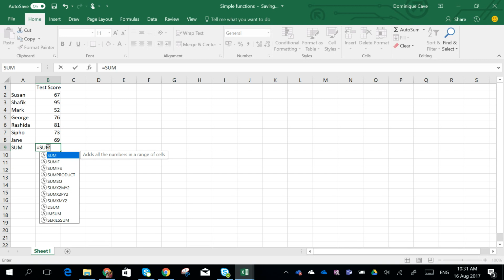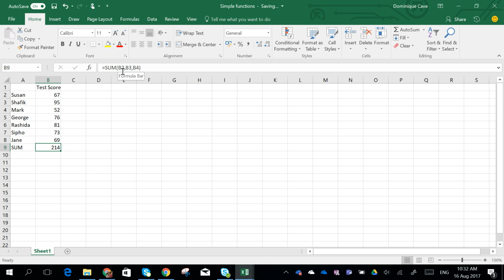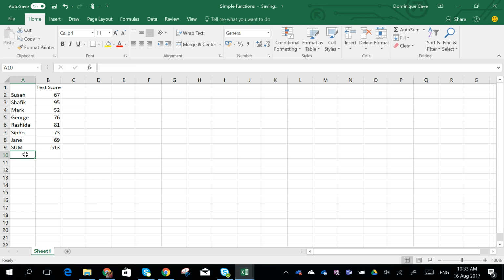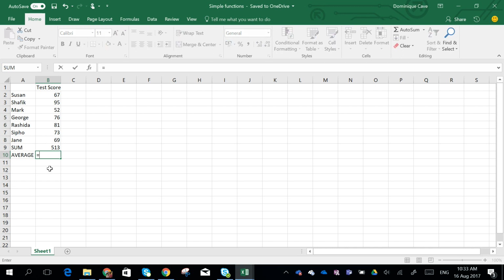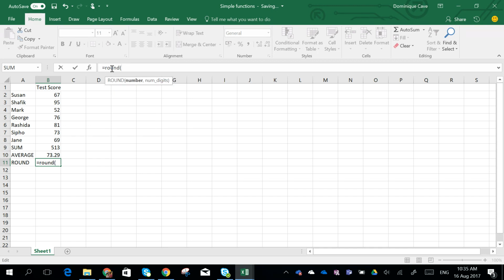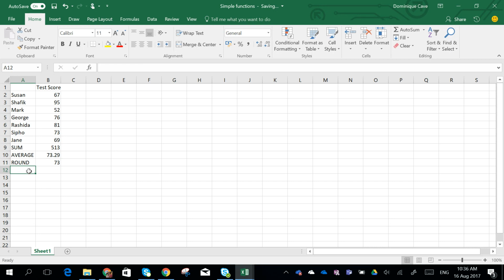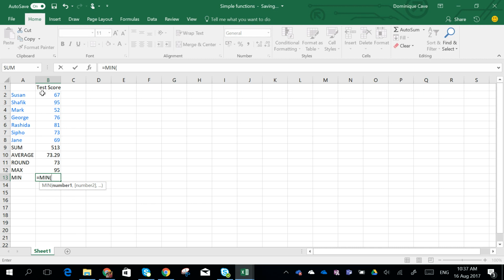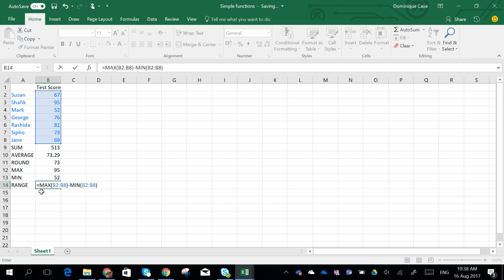IGCSE ICT: Spreadsheets 7 (Basic Functions)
SUM, AVERAGE, MAX, MIN